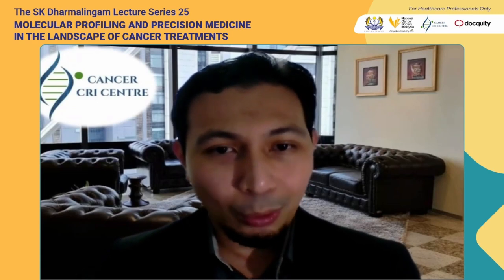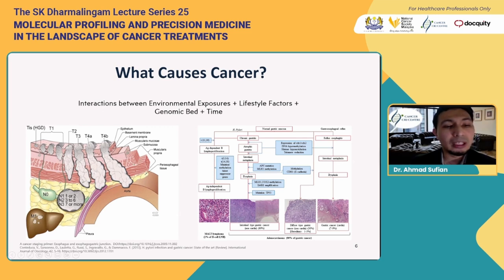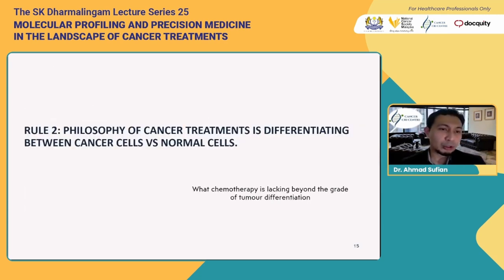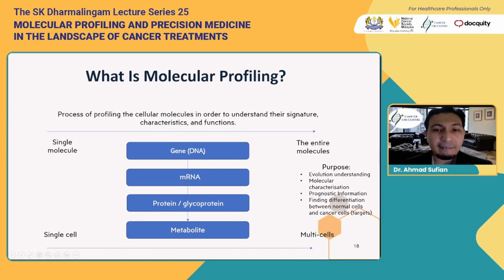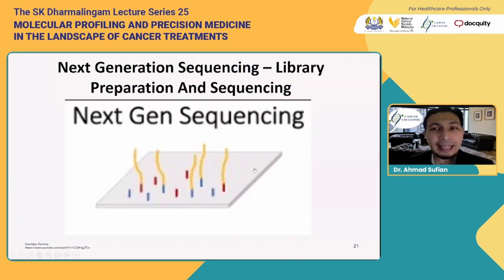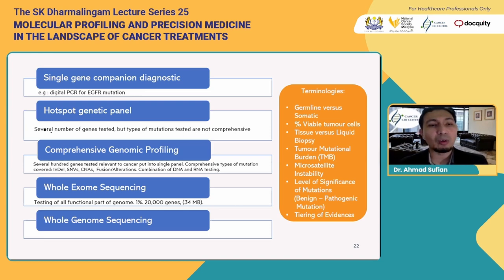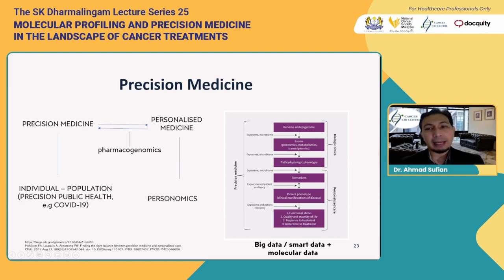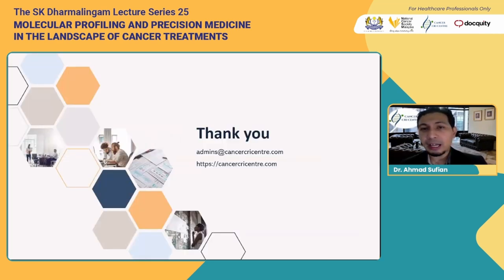The SK Dharmalingam Lecture Series 25 - Molecular Profiling & Precision Medicine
Molecular Profiling & Precision Medicine in the Landscape of Cancer Treatments

Discussion Topics:
1. Molecular profiling concept overview
2. The role of targeted therapy in the treatment of cancer

Speaker:
Dr Ahmad Sufian Ab Rahman
MBChB, FRACP, Fellowship Cancer Clinical Trials (Sydney)
Consultant Medical Oncologist / Internal Medicine Specialist
Director, Cancer CRI Centre.